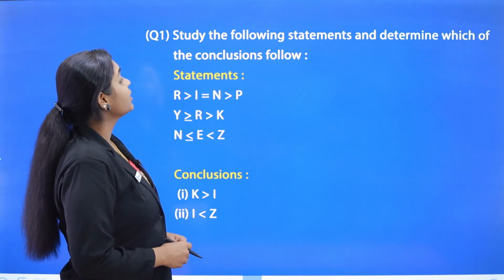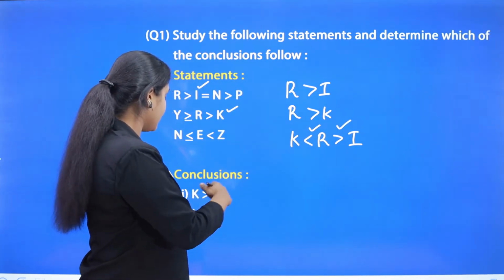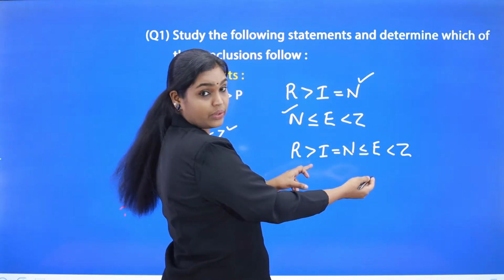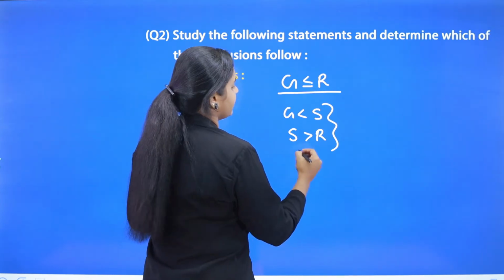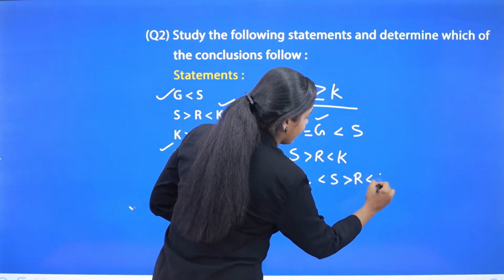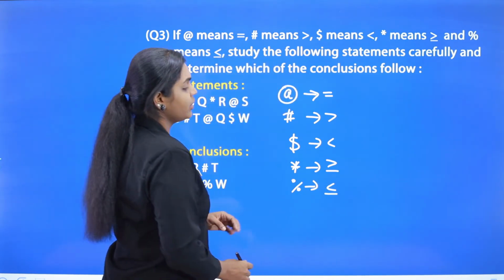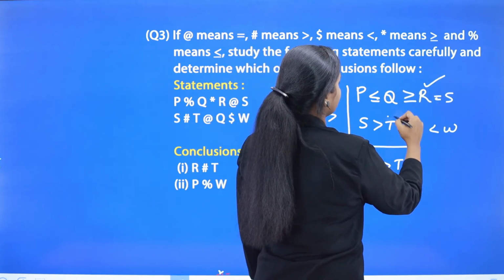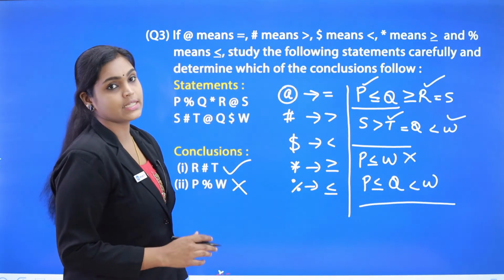Dream Them | Mental Ability - Inequality | Ep. 11